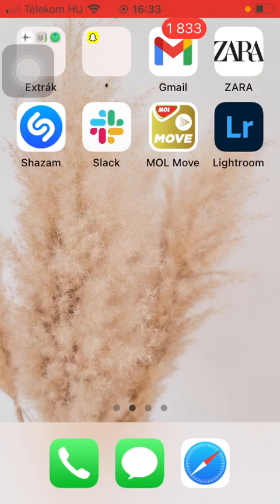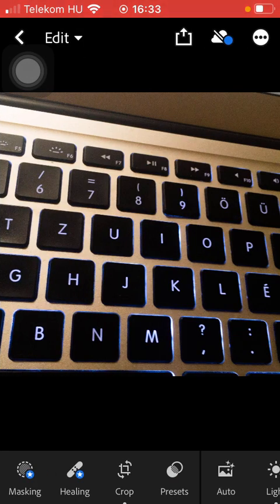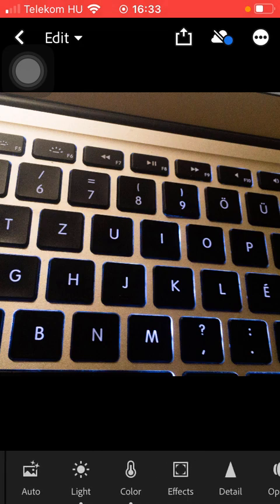How to apply effects on Lightroom?